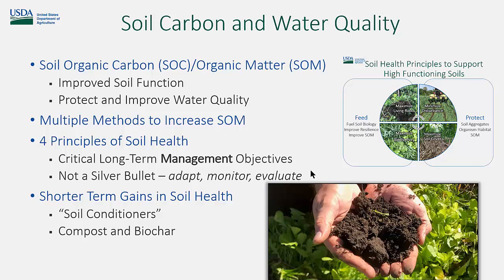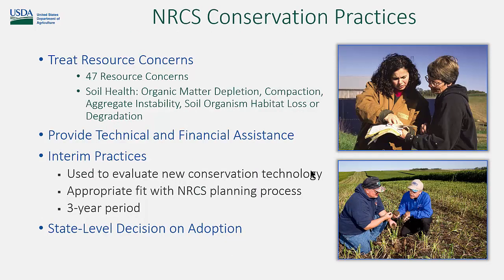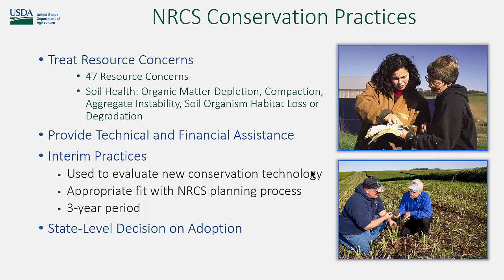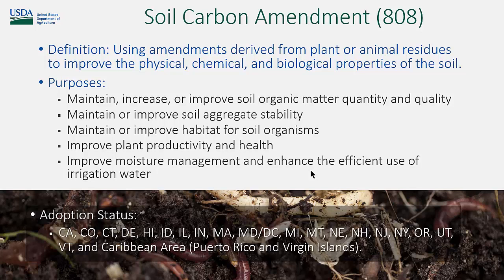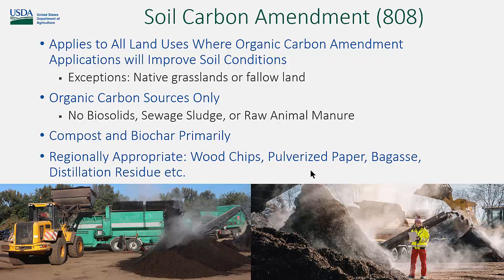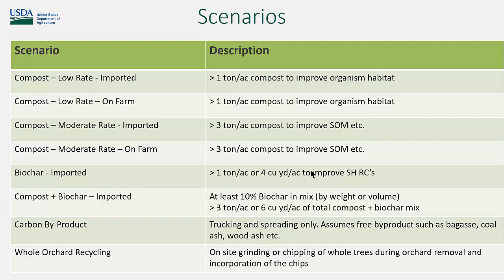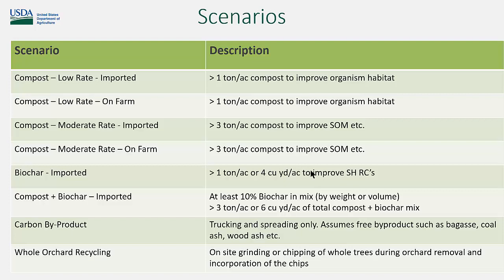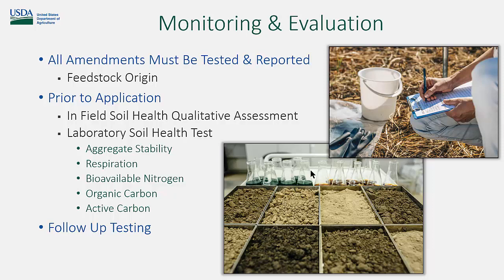3 Brandon Smith 808